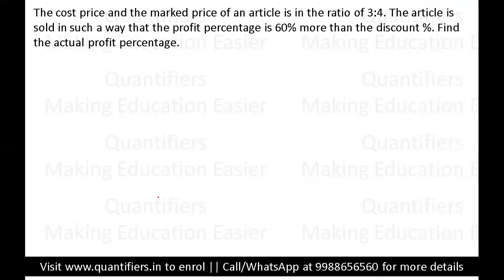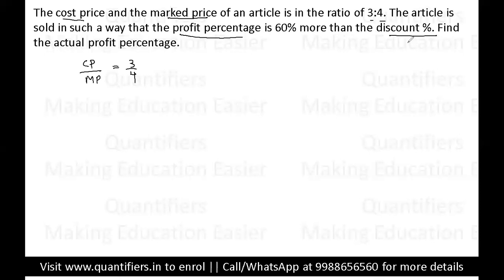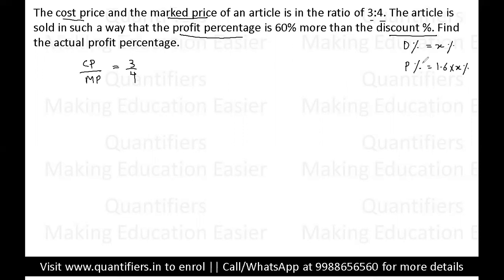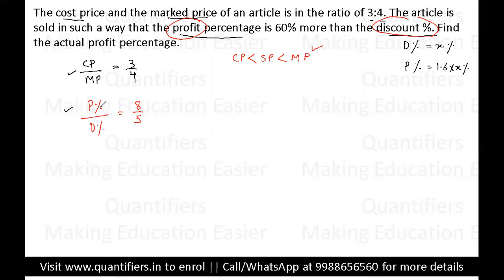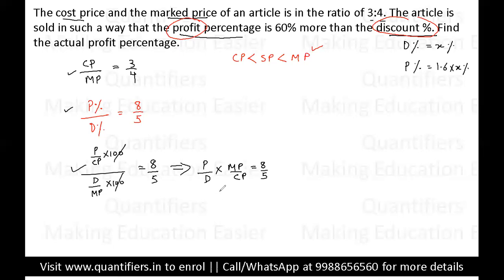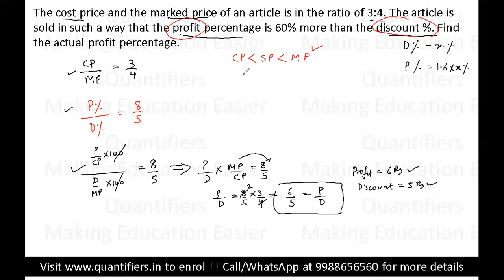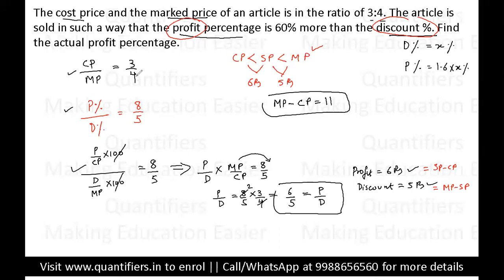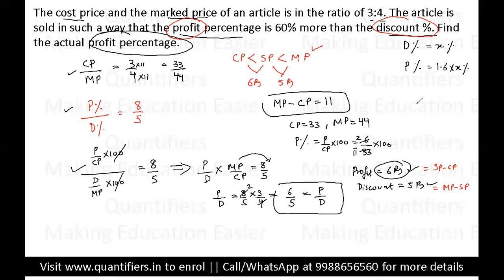CAT QA || Profit & Loss Concept Question || Tricky One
to enroll for our courses